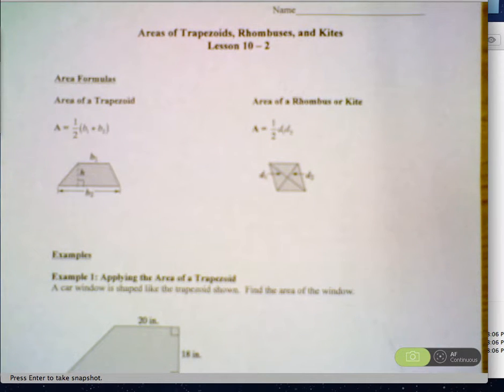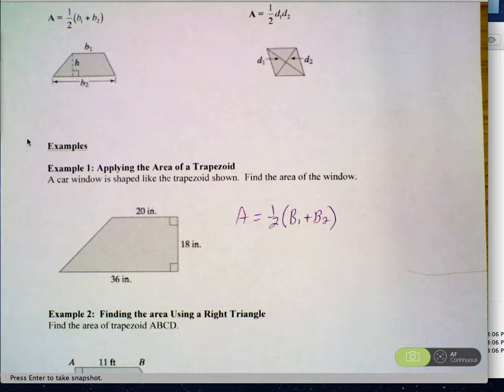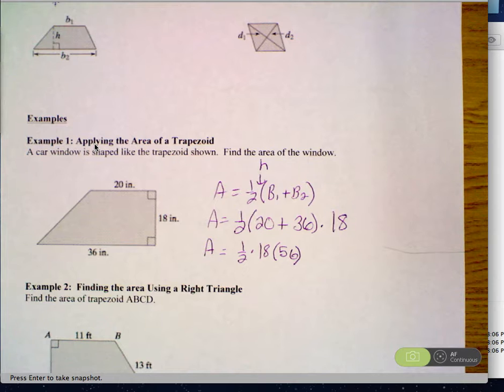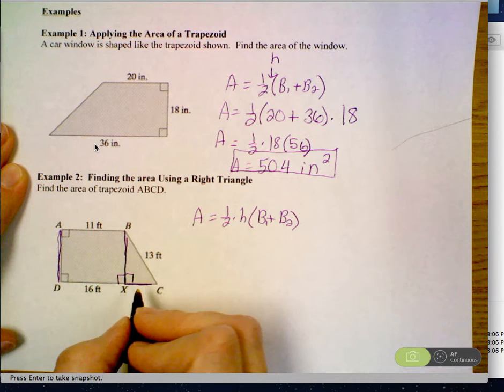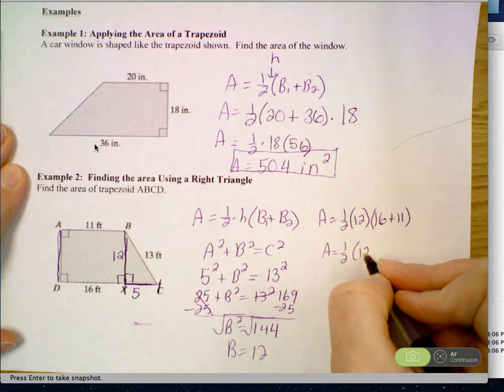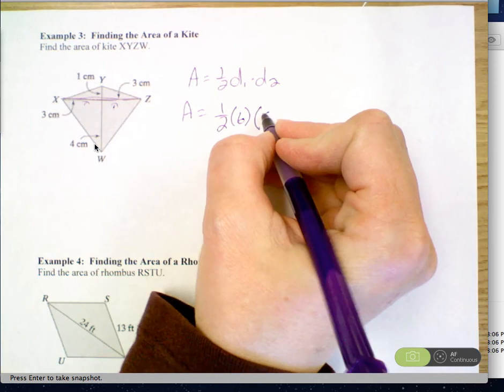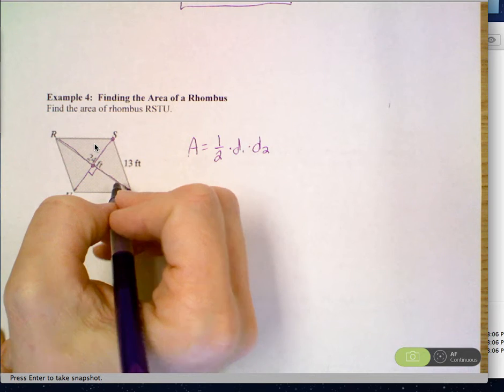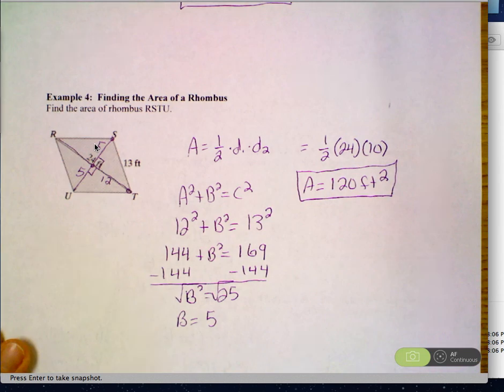Areas of Trapezoids, Rhombuses, and Kites.mp4